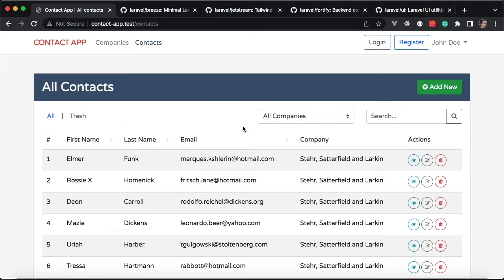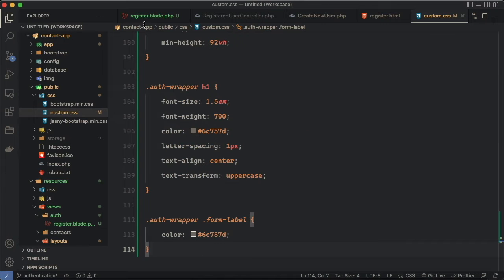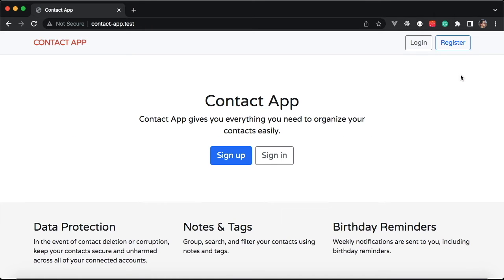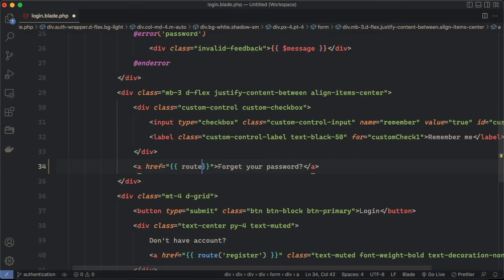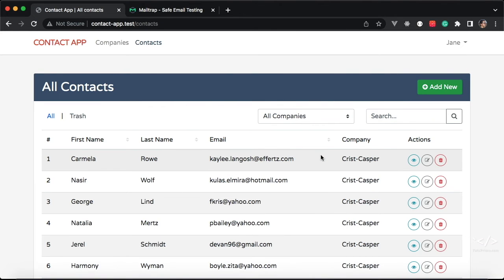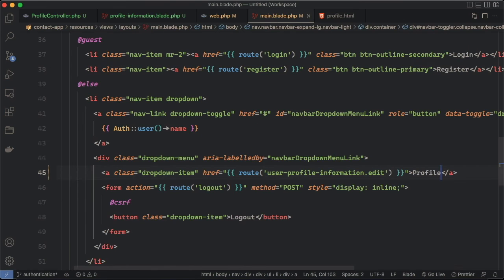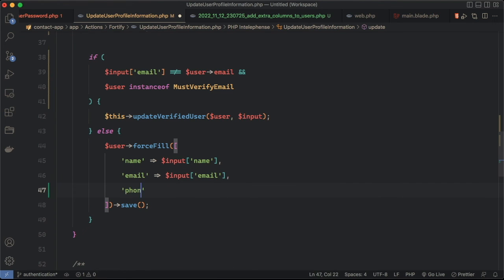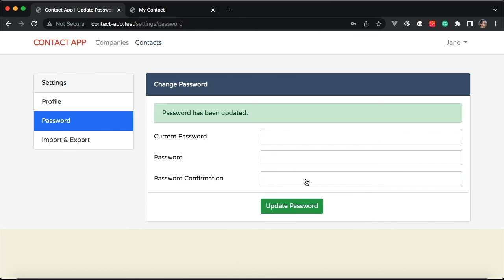Laravel Authentication with Fortify - Step by step guide 2023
This is part of my course Beginning Laravel 10 - From Novice to Professional course.